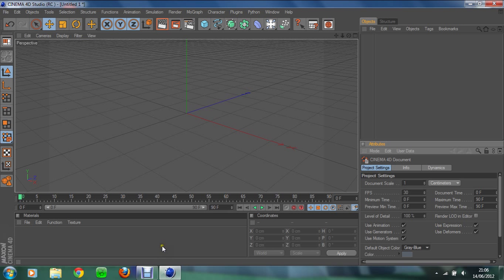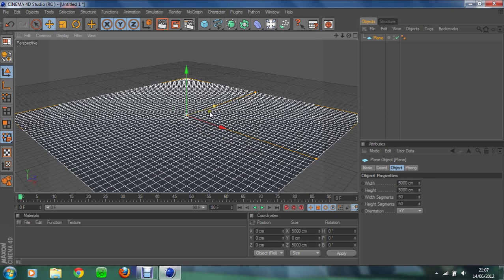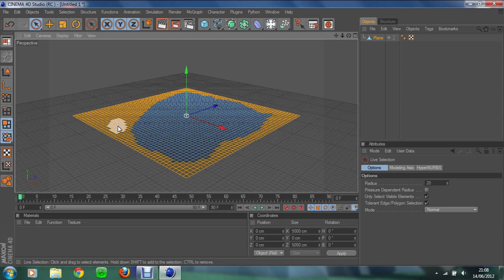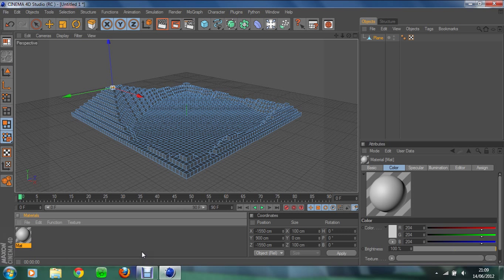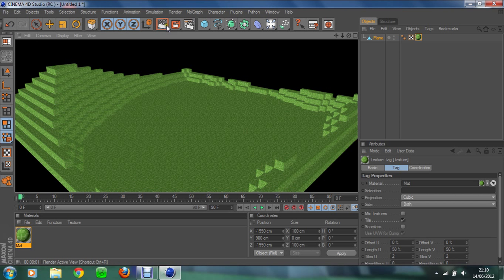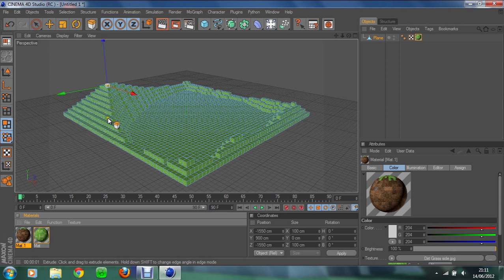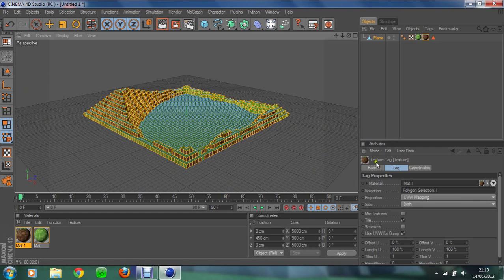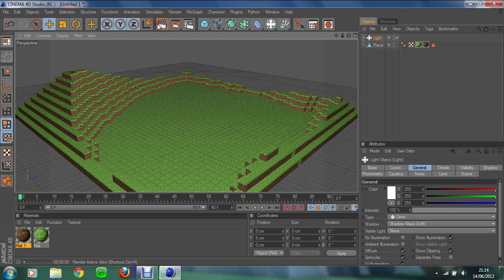Cinema 4D Tutorials: Minecraft Animations #1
Hey people! In this video i will focus on how to make minecraft landscapes in cinema 4d!

TAGS (IGNORE):
how to make a minecraft animation with cinema 4d
how to make minecraft animations with cinema 4d
how to make a minecraft animation in cinema 4d
how to create a minecraft animation with cinema 4d
how to make a minecraft animation on cinema 4d
how to make minecraft animation
cinema 4d: how to animate minecraft tutorial
how to make minecraft animations from scratch in cinema 4d
cinema 4d how to make minecraft
how to animate figures in cinema 4d
how to make a cinema 4d minecraft animation
how to make a minecraft animation with c4d
cinema 4d tutorial minecraft animation
how to make a minecraft animation
c4d animation minecraft
how to animate minecraft with cinema 4d
how to make a simple minecraft animation on cinema 4d
how to make a minecraft animation using cinema 4d
minecraft animation cinema 4d
minecraft how to make a animation 4d
art tutorial minecraft cartoon
minecraft animation tutorials cinema 4d
cinima 4d minecraft animation
how to make a minecraft animation in c4d
c4d tutorial minecraft
how to ake a minecraft animation on cinema 4d
how to make a minecraft animation beginers tutorial
gow to use cinema 4d to animate minecraft
how to animate minecraft in cinema4d
how to make minecraft animations in flash
how to make a stick figure animation in blender
how to make minecraft animations in cinema 4d
how to make artoon minecraft animations
making a cinema 4d minecraft animation tutorial
c4d animated landscape